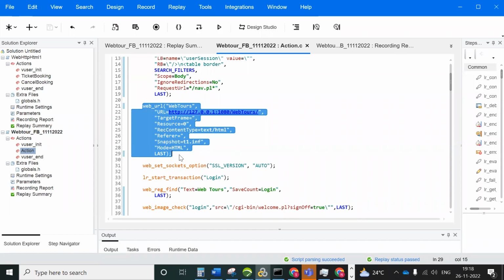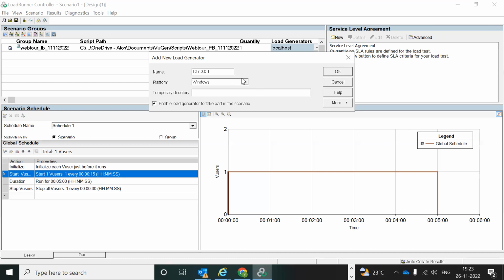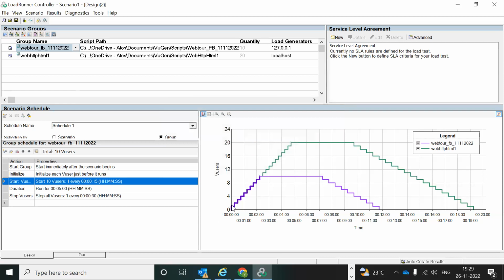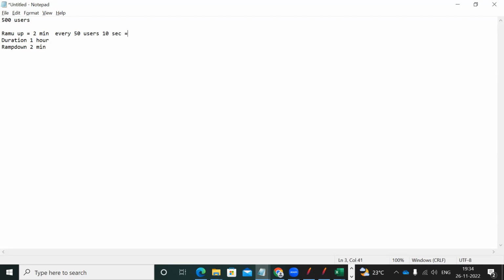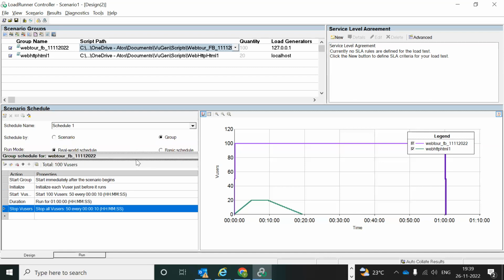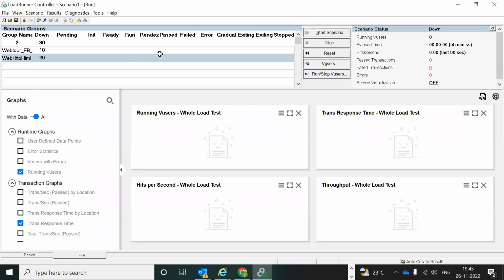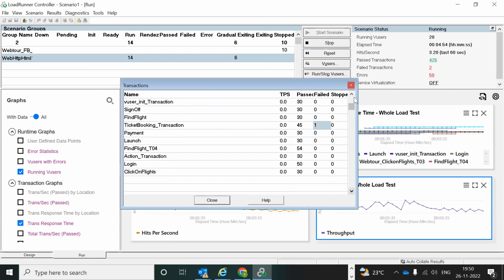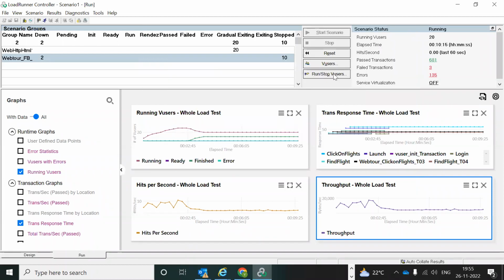Contoroller-Design Scenario and Execution